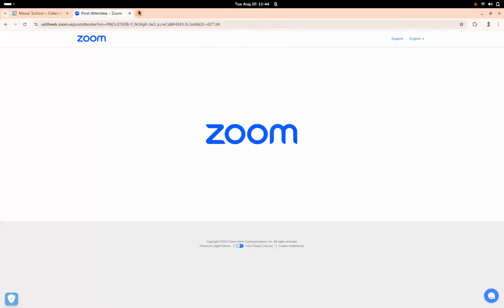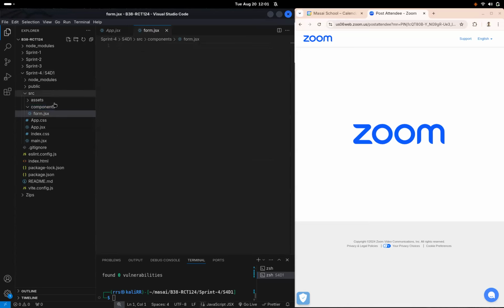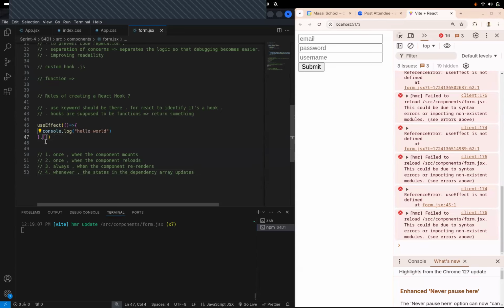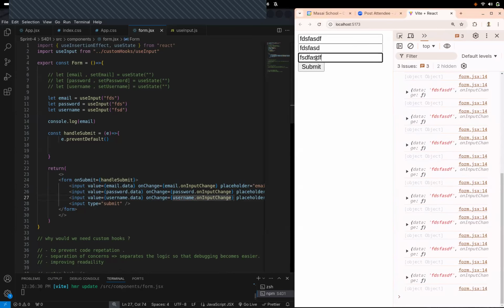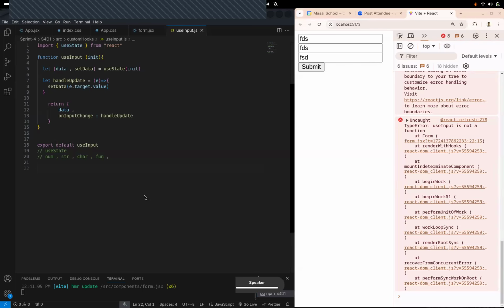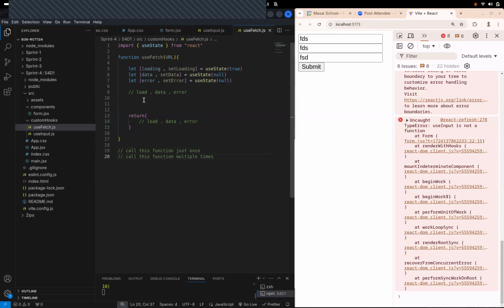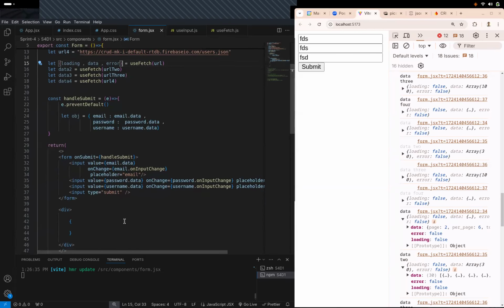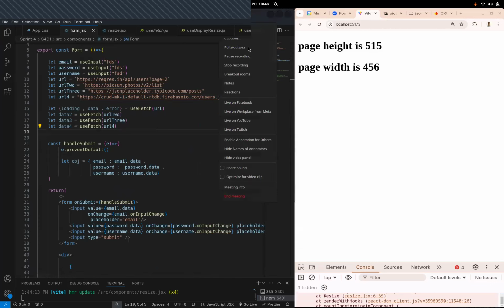13.Creating and Utilizing Custom Hooks in React